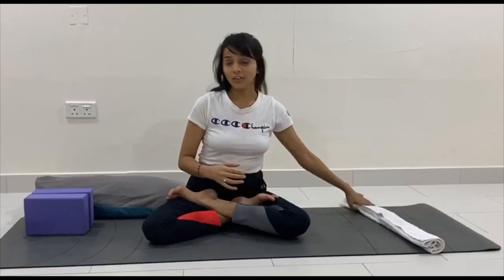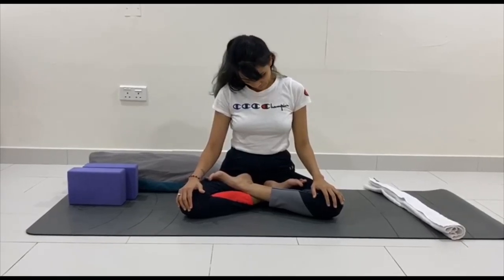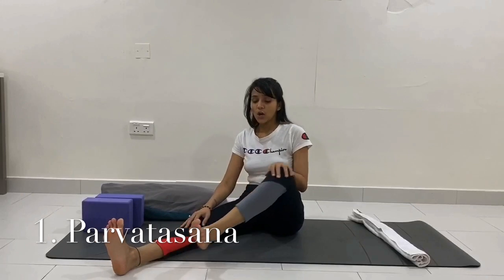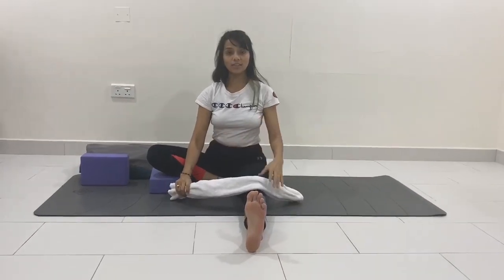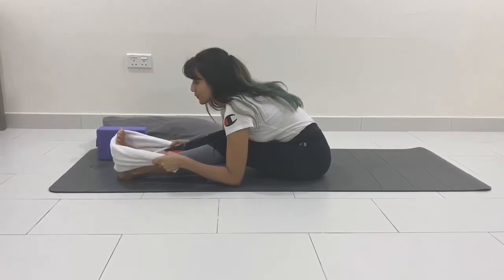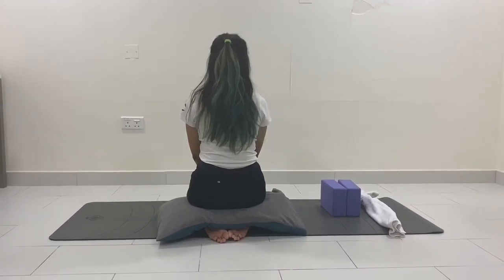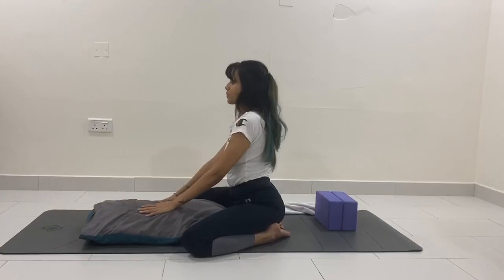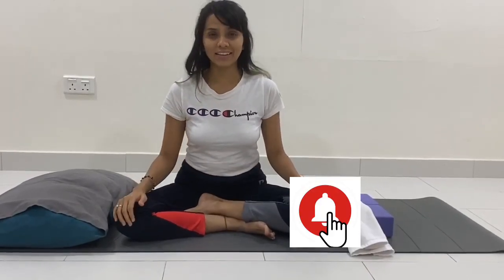Yoga for beginners men and women| 8 basic yoga poses for beginners at home| yoga with props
hello welcome to yogafitnesswithpriyankasharma
this is completely beginners yoga video. By performing this  8 basic yoga poses for beginners at home you can step into the yoga world and can get more advance and improve your flexibility.yoga for beginners video is highly recommended for men and women both. As you are a beginner you can use props like pillows, set of books and a towel.